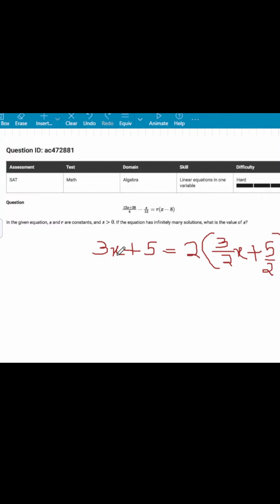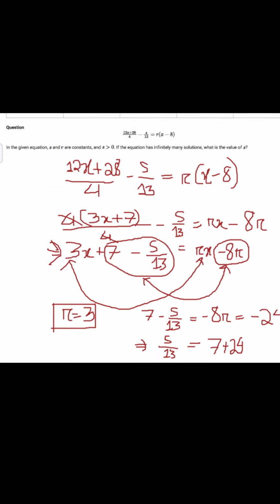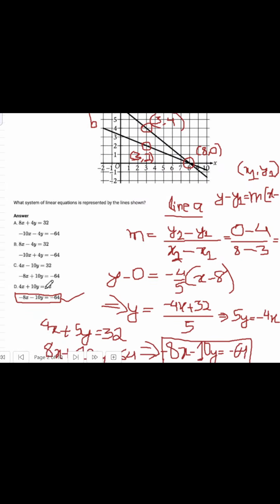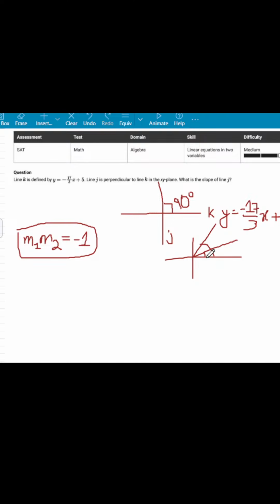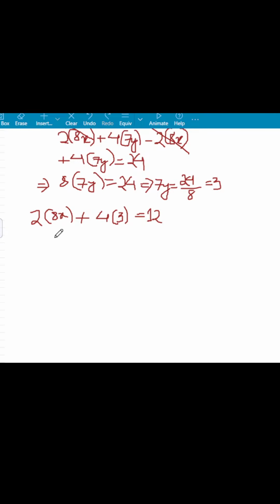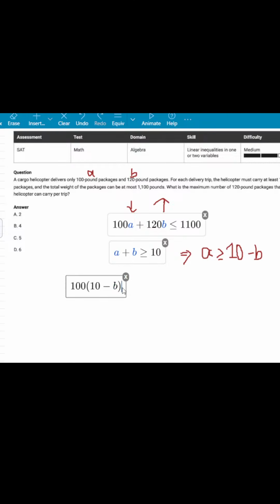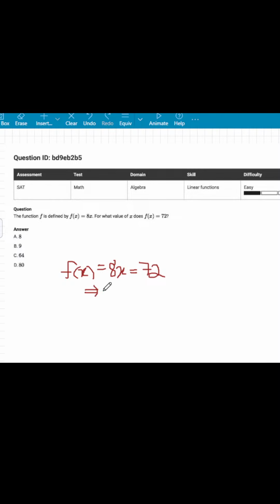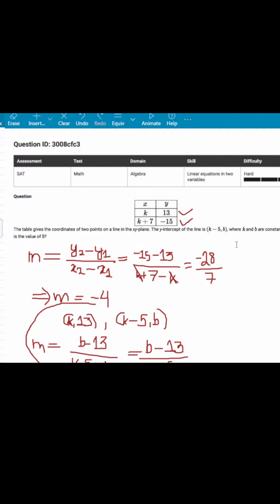Live SAT Math Problem Solving | Full Solutions & Q&A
Ready to boost your SAT Math score? Join this live problem-solving session where we walk through official SAT Math questions step-by-step with complete, easy-to-follow solutions!

Bring your questions! This stream is fully interactive—drop your math questions in the live chat, and we'll solve them together in real time.

📌 What We Cover in Today's Live Stream:
• Step-by-step solutions to high-yield SAT Math questions
• Fast mental math shortcuts & calculator strategies
• Algebra, Advanced Math, Geometry & Data Analysis practice
• Live Q&A and interactive problem solving